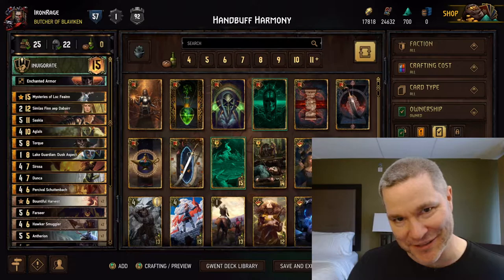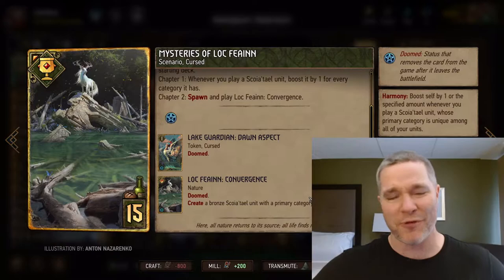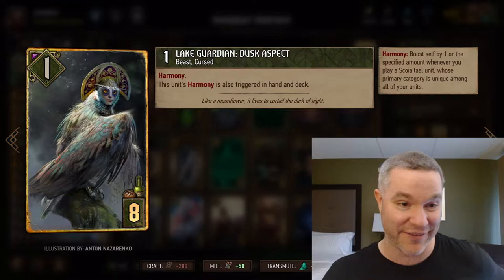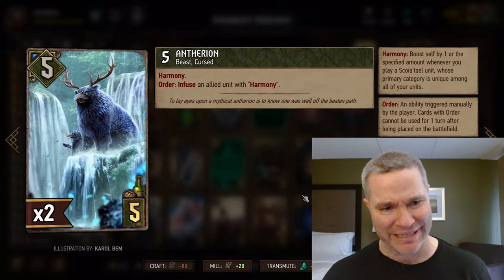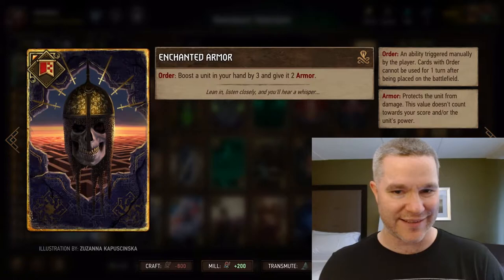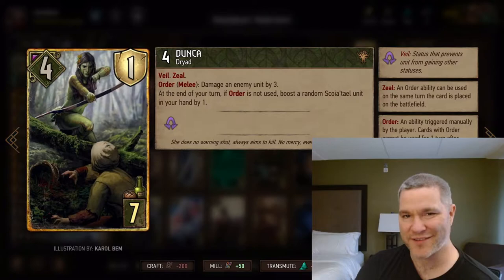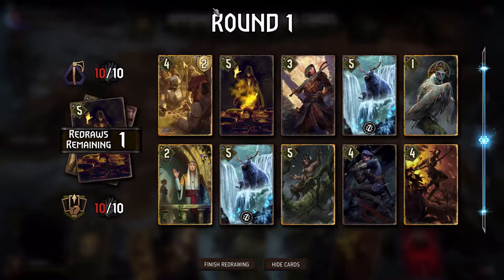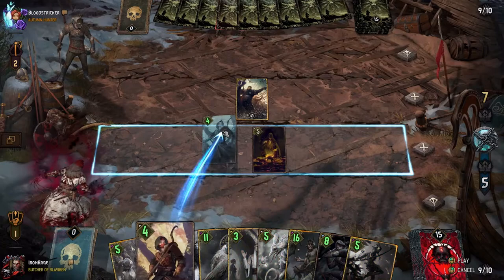Gwent: Handbuff Harmony - Deck Guide and Gameplay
Hello good Gwent people! Feeling like Harmony is getting a little bit too steam rolled by control decks? Let's throw some Handbuff in there! Can't hit what you can't see dear opponents.